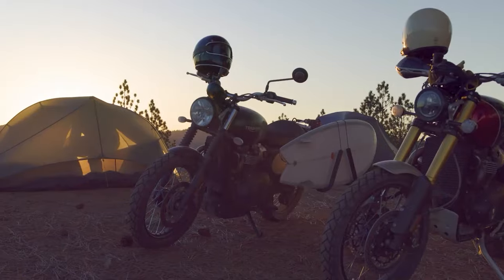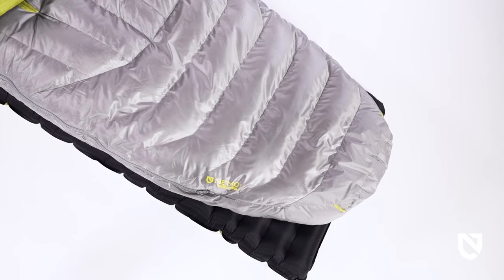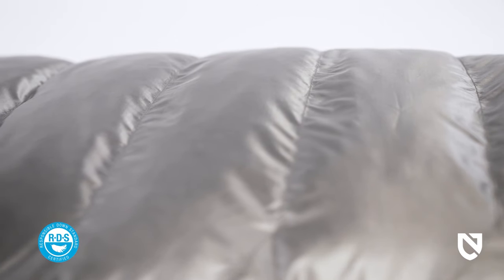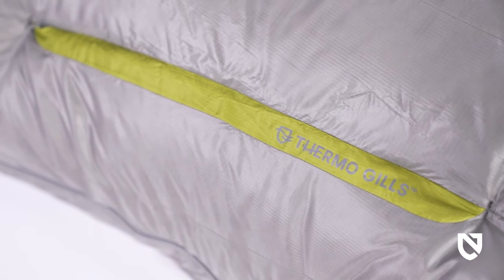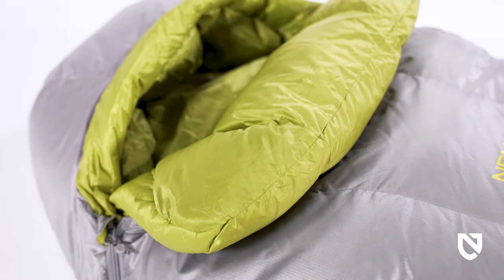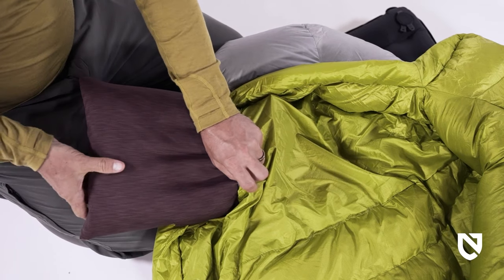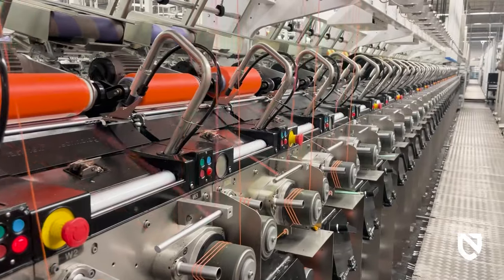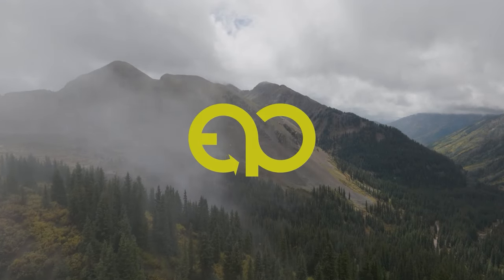NEMO | Riff™ Endless Promise® Down Sleeping Bag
A pinnacle-performance 3-season 800 FP down bag, Riff™ offers a trim, athletic cut designed for side sleepers who crave space-saving packability. NEMO’s iconic Spoon™ bags are cut wider at the elbows and knees so campers can easily shift positions throughout the night, and the Ultralight Spoon silhouette used on Riff maintains that extra room while cutting in tighter at the feet and shoulders. The result is a sleeping bag vastly more comfortable than a mummy bag, but still impressively compact.

Riff includes a set of next-generation Thermo Gill™ vents on the chest to offer fine-tuned temperature control and a better outdoor sleeping experience. Each Gill features an interior and an exterior zipper with a draft-blocking intermediate layer, allowing several different configurations for dialing in the bag’s temperature without direct exposure to cold air. Our Blanket Fold™ draft collar at the neckline features a redesigned size and shape to further optimize sleep temperature. Tucked in, the Blanket Fold defiantly blocks any chill while mimicking the comfort of your bed at home. Pushed out, it helps dump excess heat instantly. Finally, Riff includes strategically designed baffles insulated with water-resistant, RDS-certified down that are placed vertically along the torso for comfort and aligned horizontally below the waist to prevent down migration.

Riff™ is NEMO’s top-of-the-line, backcountry-oriented sleeping bag — and it’s also the latest addition to our suite of Endless Promise® products. Manufactured from a single type of material, this sleeping bag is 100% recyclable at the end of its life — just send it back to NEMO, and we’ll handle the rest.